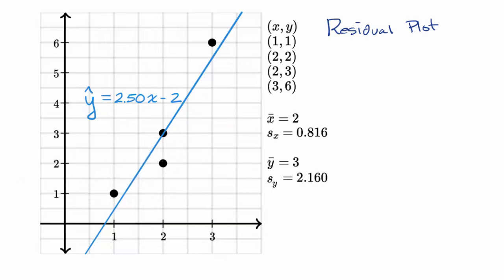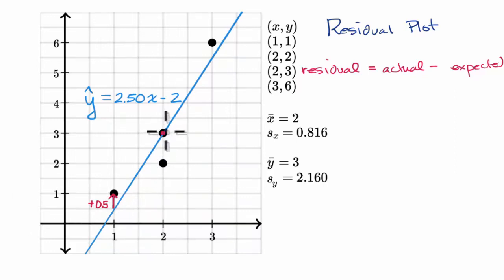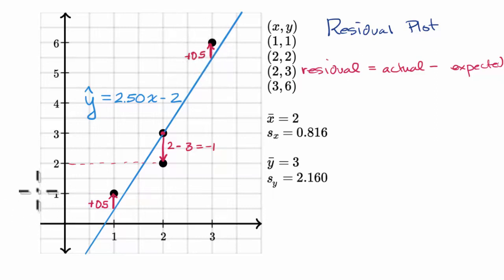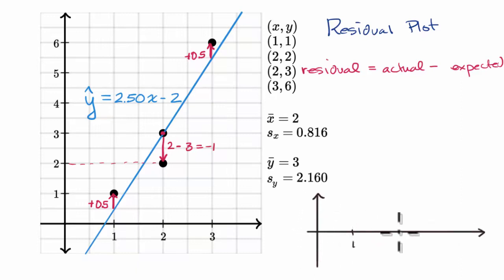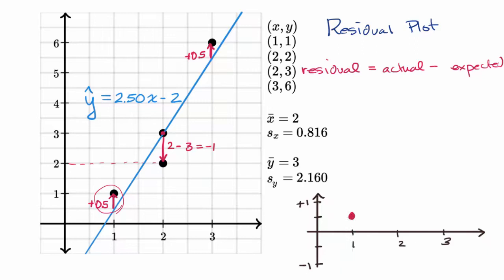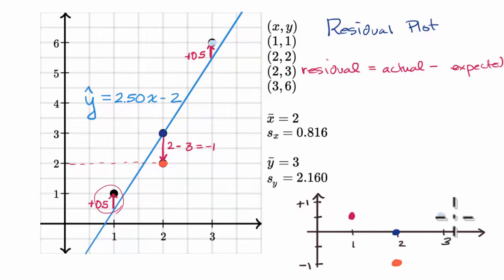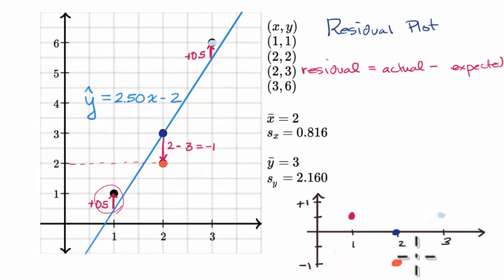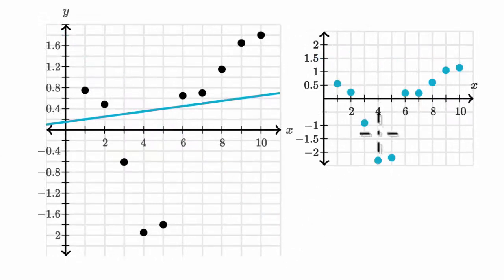Math Statistics and probability - Residual plots